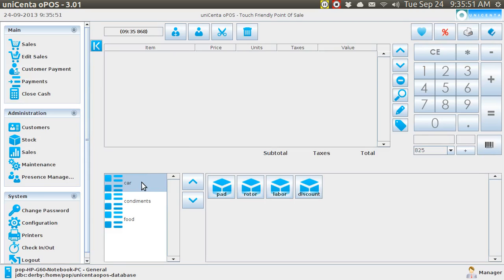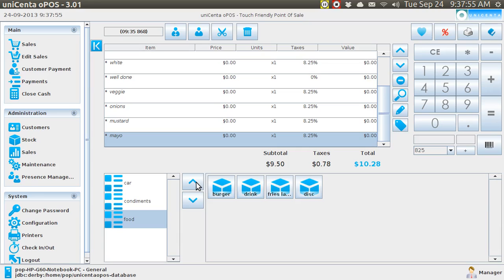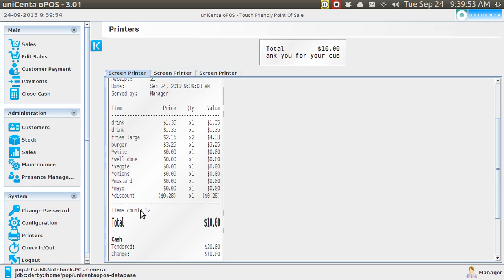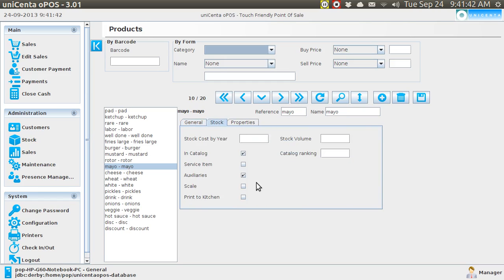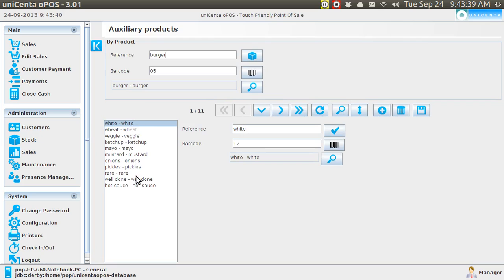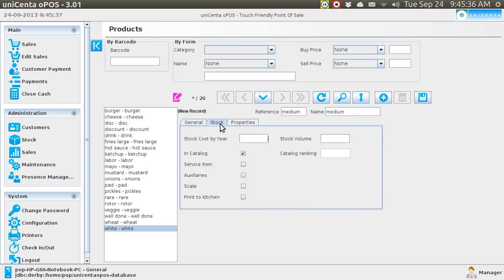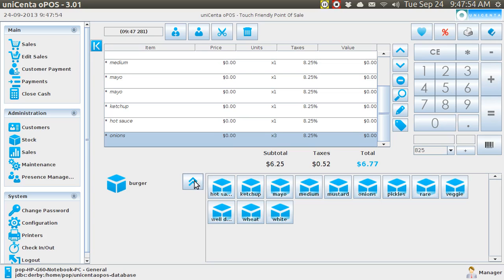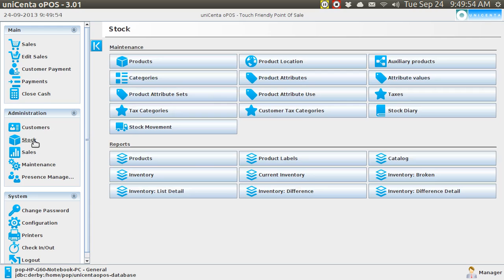unicenta POS (10) auxiliary products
Subsidiary products are subcategories of categories that automatically pop up on the sales screen.  Subsidiary products (1) must be in the listing of products, (2) must belong to a category, (3) must have a bar code number, (4) must have a check mark in auxiliary products.  The auxiliary products screen must have the parent item (one top) have the auxiliary item listed (on the bottom).